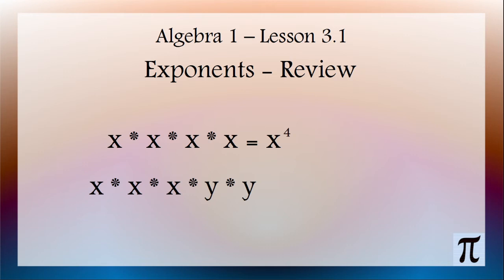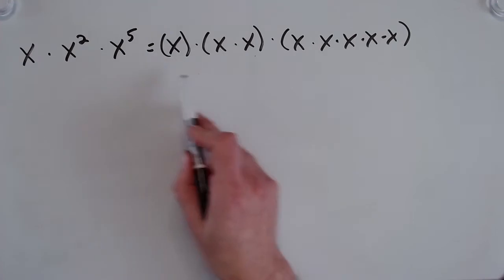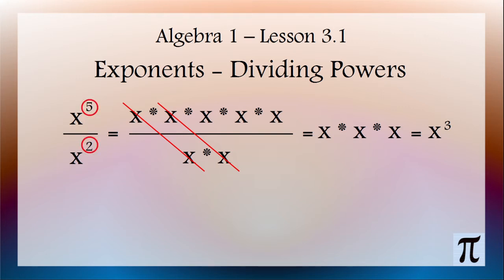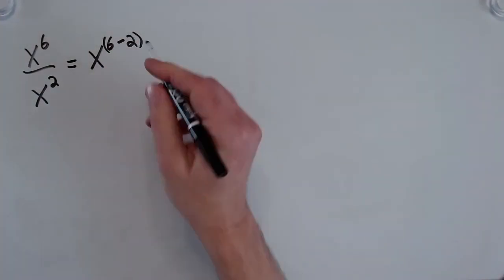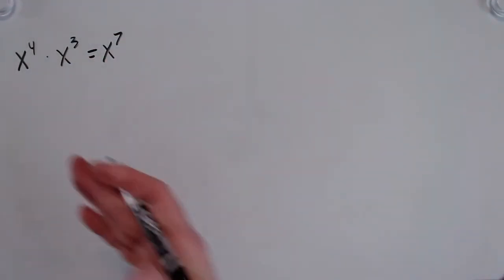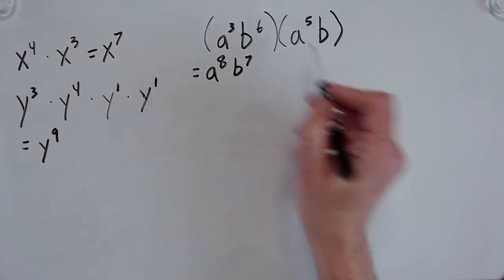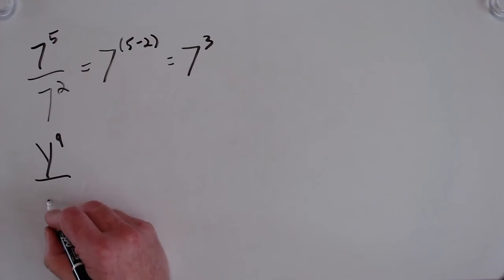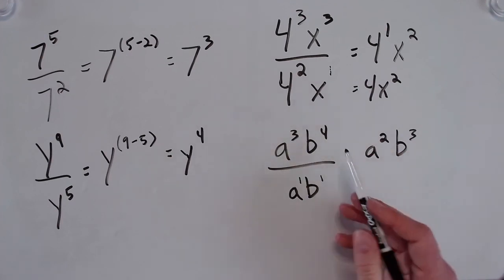Algebra 1 - Section 3.1 - More On Exponents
- Multiplying exponents (add the exponents)
- Dividing exponents (subtract the exponents)